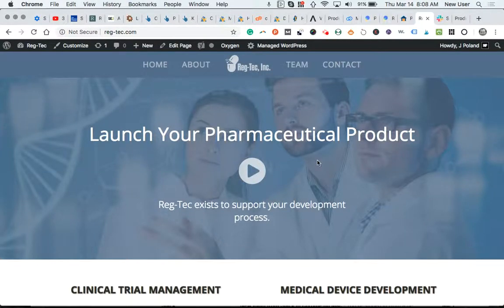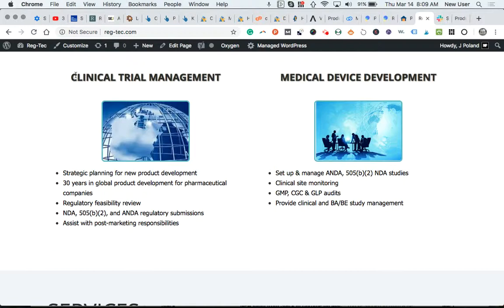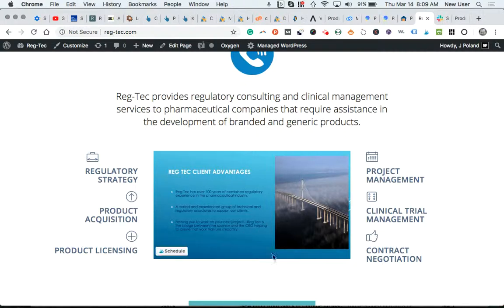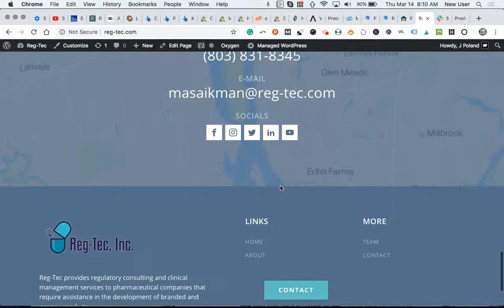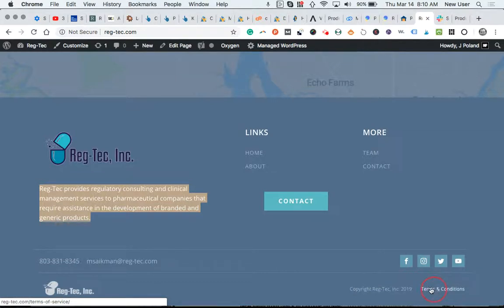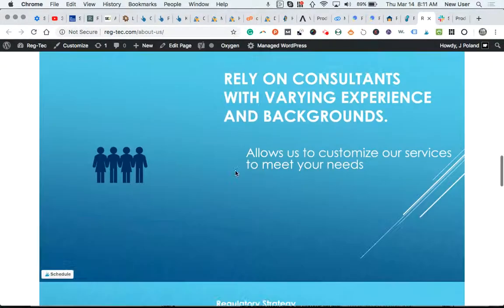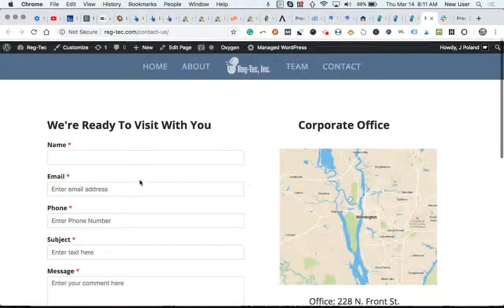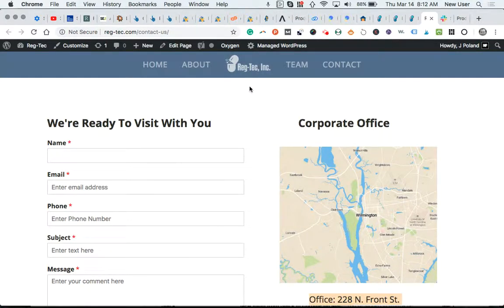Pharmaceutical Consultant Website - Initial Framework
View the beginning stage of a pharmaceutical and medical device consultancy website located in North Carolina.   This site was built on Wordpress using Oxygen.